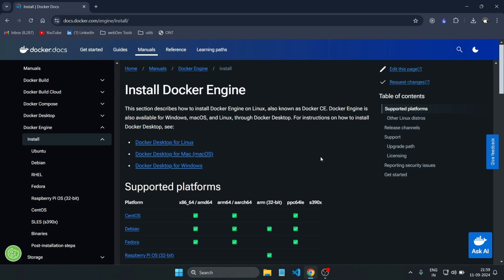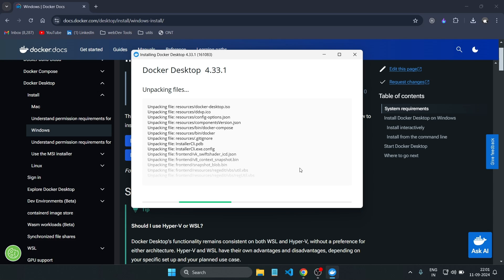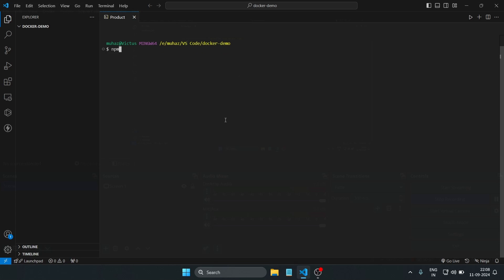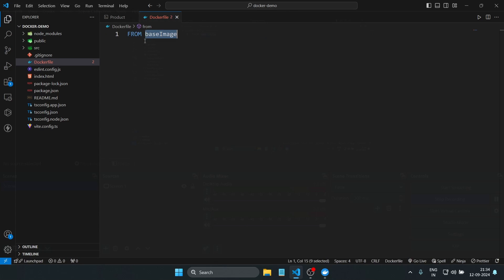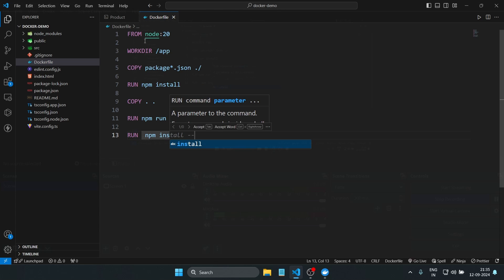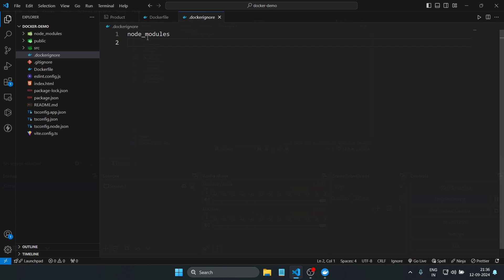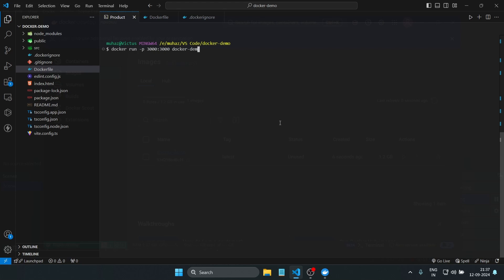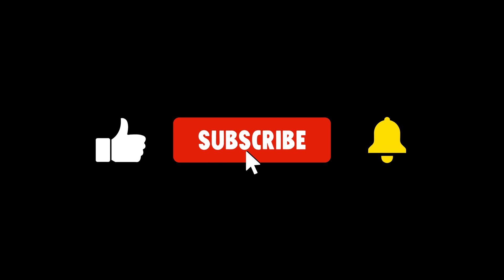How to Deploy and Run a React App in Docker | React Docker Tutorial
In this video, I walk you through the entire process of deploying and running a React application inside a Docker container. We start by installing Docker, creating a React app using Vite, and then Dockerizing the app for easy deployment. You'll learn how to write a Dockerfile, build a Docker image, and run your React app using Docker. Whether you're new to Docker or React, this step-by-step guide will help you containerize your applications effortlessly.

Note: Commands are added inside the Dockerfile

Timestamps:
0:00 - Introduction
0:20 - Installing Docker
1:30 - Setting Up React App
2:08 - Dockerizing the React App
4:37 - Building and Running the Docker Container
5:44 - Conclusion

or you can ping me through LinkedIn